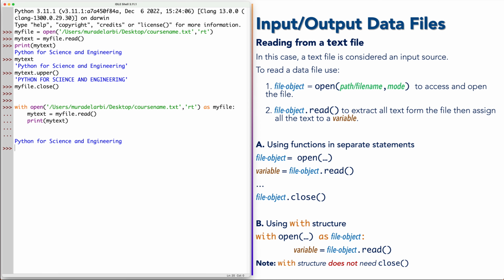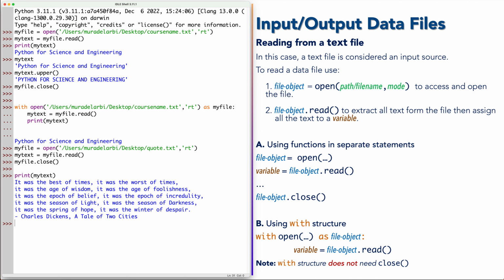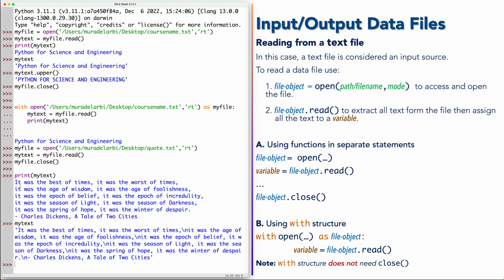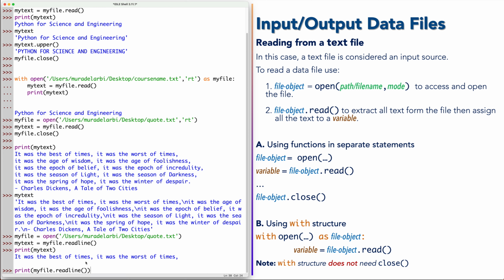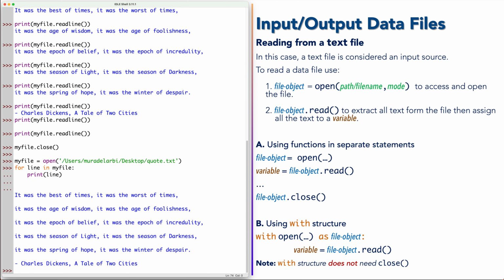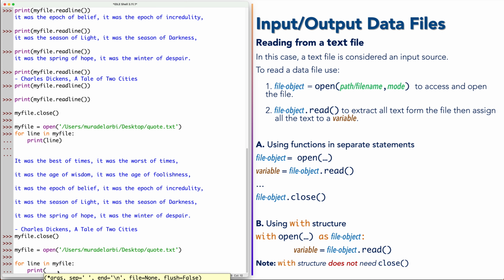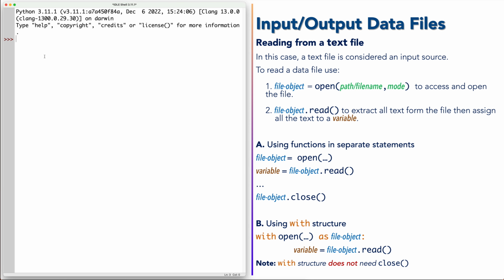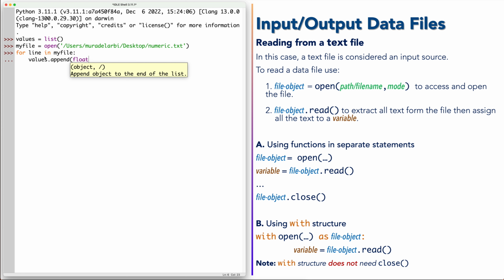Reading Plain Text Files (Part 2) | Python Essentials Tutorials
In this tutorial, you'll learn a second method to read plain text from a textfile in Python. This video tutorial is part of the "Python Quick Start" onlinecourse designed for absolute beginners. This course builds your programming skills from basic to intermediate levels. If you're a college or university student, "Python Quick Start" offers a clear path to mastering Python, enhancing your coding knowledge, and boosting your academic success. Gain confidence in programming and prepare for more advanced courses and projects. Start your journey today with "Python Quick Start" and unlock your potential in programming.